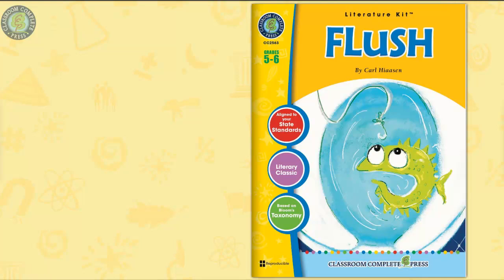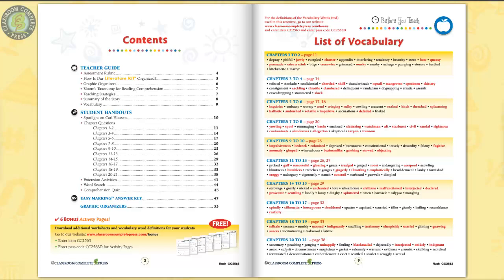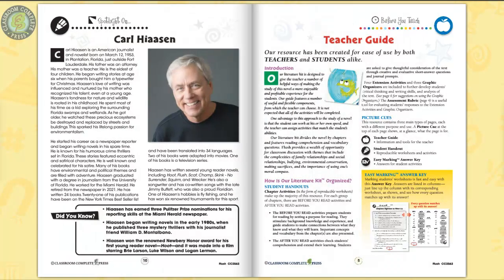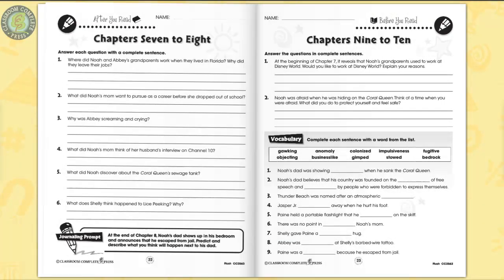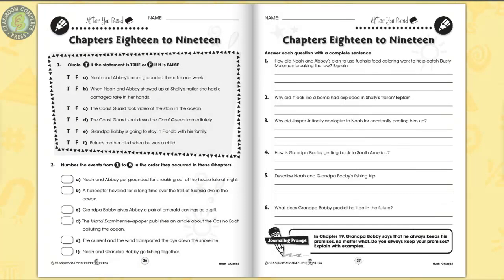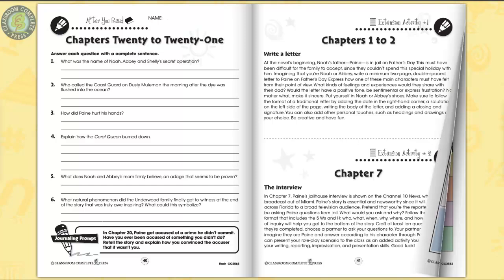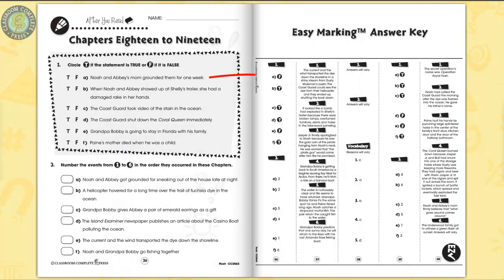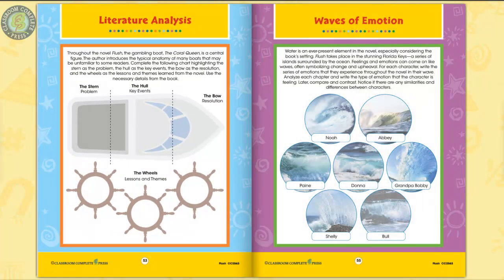Flush - Literature Kit Gr. 5-6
Join the fight against water pollution and learn the benefits of perseverance. The materials presented in this resource are well-organized and easy-to-use, saving prep time. Put yourself into the shoes of the protagonist to determine how it feels to have a parent in jail for trying to help others. Predict what will happen to Noah’s dad after he escapes from jail. Describe the pollution the characters witness while visiting Thunder Beach. Explain the repercussions for Noah and Abbey when they were caught out at night. Create an alternate ending to the novel by answering “what if” questions. Complete a literature analysis of the problem, key events, resolution, lessons and themes. Aligned to your State Standards and written to Bloom's Taxonomy, our worksheets incorporate a variety of scaffolding strategies along with additional crossword, word search, comprehension quiz and answer key.

About the Novel:
Flush tells the tale of one family’s perseverance to maintain their convictions and do the right thing for the environment. Noah’s dad is in jail… again. His constant acts of environmental protests are putting a strain on his family relationships. This time, he is caught sinking the casino boat, the Coral Queen, for illegally dumping waste into the water, polluting the local beaches. As noble as his intentions are, there is no evidence to support him. But that doesn’t hinder Noah’s dad, who enlists Noah to help prove his case. With help from his sister, Noah devises a plan to once and for all prove that the Coral Queen casino boat is breaking the law and endangering the health of the local population, not to mention the local flora and fauna. Enter, Operation Royal Flush. But with the owner of the Coral Queen bribing local officials, will Noah’s plan be enough to stop his polluting?